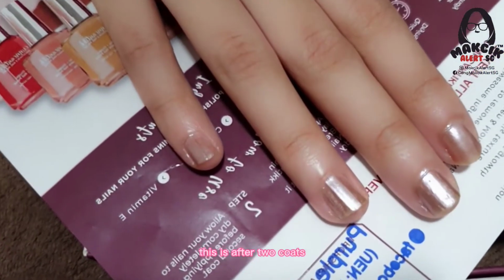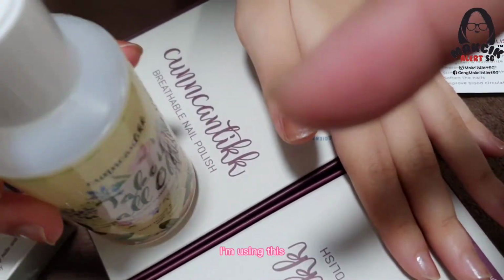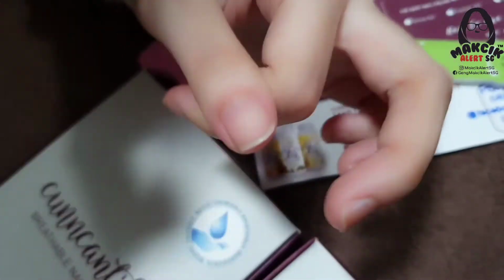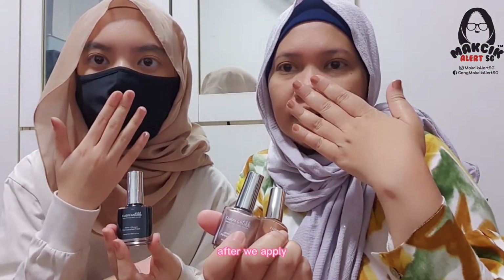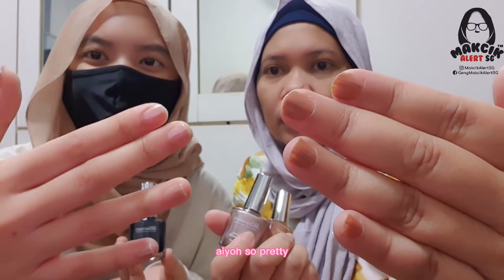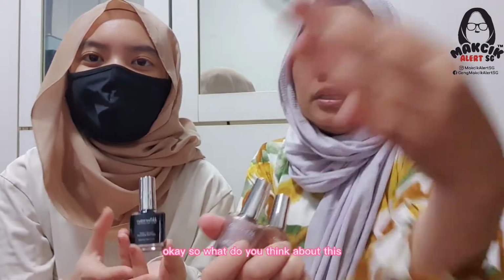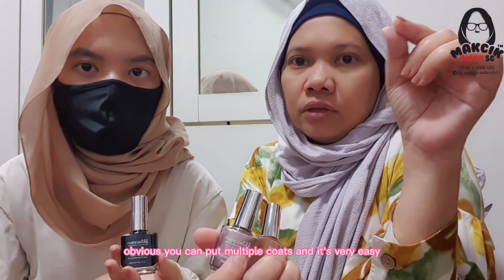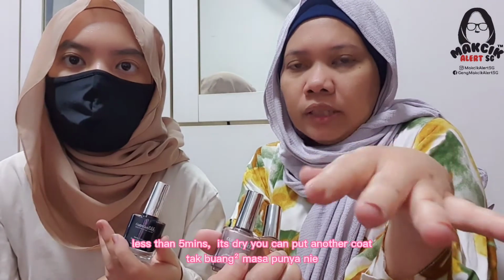𝓒𝓾𝓷𝓷𝓬𝓪𝓷𝓽𝓲𝓴𝓴 halal nail polish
𝓒𝓾𝓷𝓷𝓬𝓪𝓷𝓽𝓲𝓴𝓴 halal nail polish from @purplespree.  They are so easy to apply and so pretty!
Looks pretty on both young and old, as seen in the video.
Over 15 colours available for  you to choose from!  The ones we featured here are:-
- 707 At-Tinnin (nude natural)
- 708 Ash-Shaulah (bronze)
- 711 Al-Dhib (black)
and a 120ml bottle of Take It All Off polish remover

𝐏𝐫𝐢𝐜𝐞*
Polish 15ml @ $25 each
Polish remover 120ml @7.50
Free nail kit with every 2 boxes of nail polish (while stocks last)

𝐁𝐞𝐧𝐞𝐟𝐢𝐭𝐬
💅🏻  Made up of olive oil, castor oil, Vitamin E
💅🏻  Oxygen and water permeable with backing of lab test
💅🏻  User-verified permeability properties - henna or kunyit (tumeric) will still stain your nails with polish on.
💅🏻  No alcohol, wudhu & prayer friendly
💅🏻  Quick drying, lasts up to 10 days*
💅🏻  Certified Halal by KKM